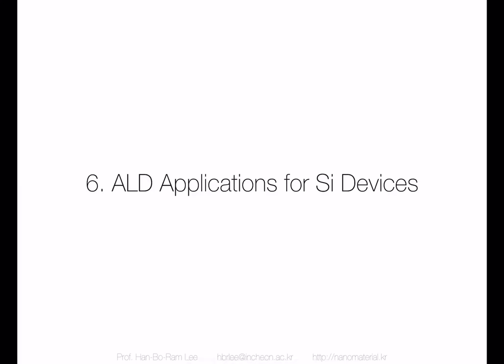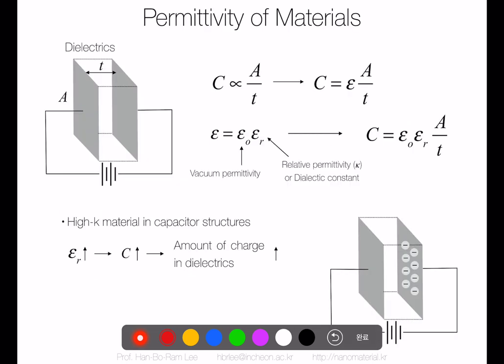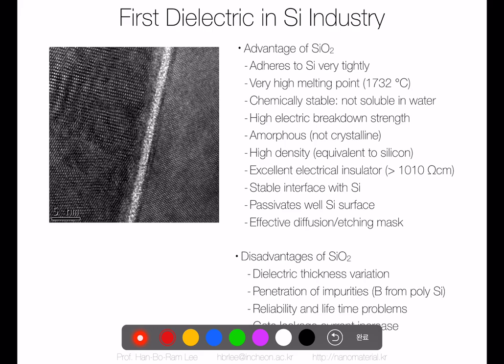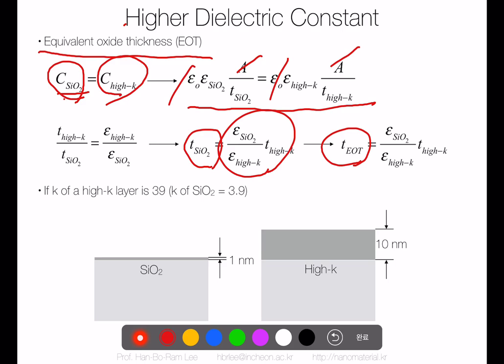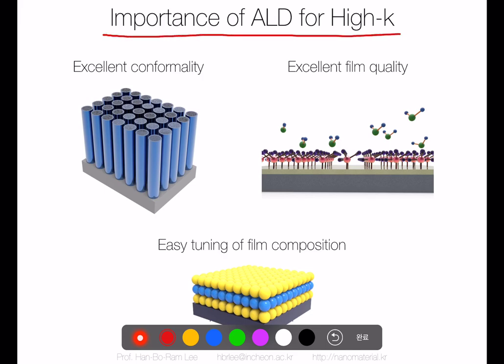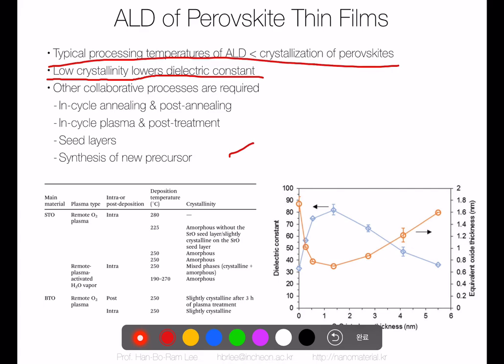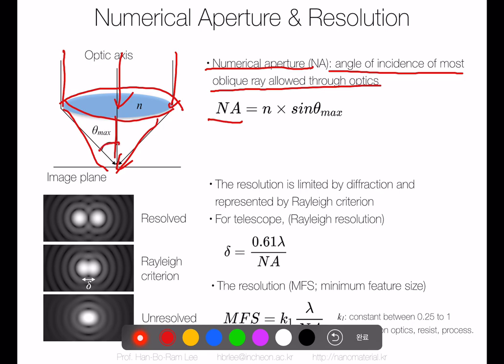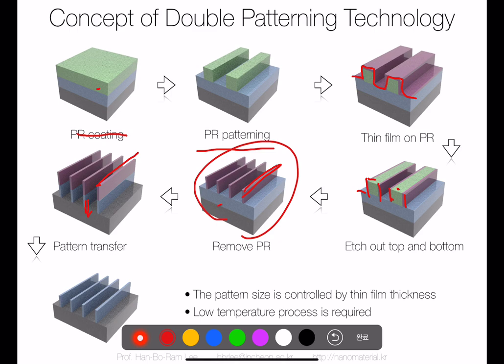ALD Short Course in English - 6. ALD Applications for Si Devices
ALD Short Course 2019 Spring in English by Prof HBRL

6. ALD Applications for Si Devices

Content: high-k materials by ALD, double patterning by ALD

Chapters
1. Review of Fundamentals
2. Introduction of ALD
3. Basic Growth Characteristics of ALD
4. ALD Precursors & Reactants
5. ALD Systems
6. ALD Applications for Si Devices
7. Atomic Crafting Beyond ALD

Lecturer: Prof. Han-Bo-Ram Lee